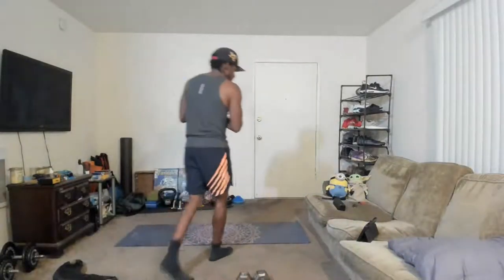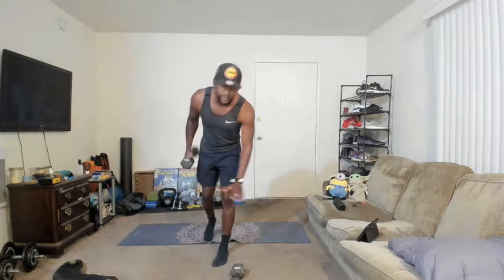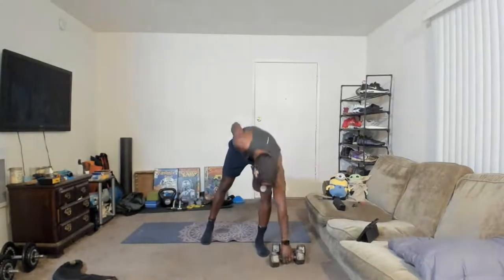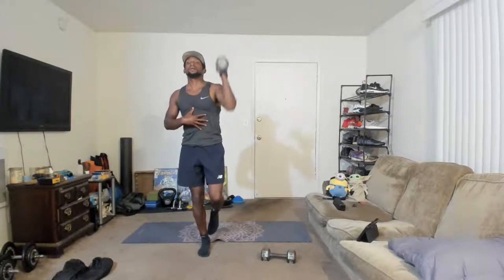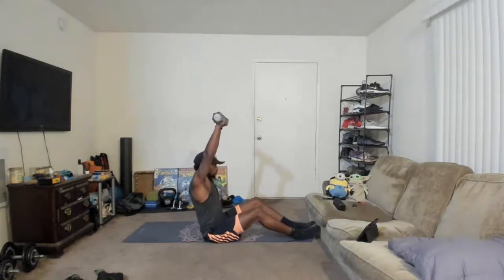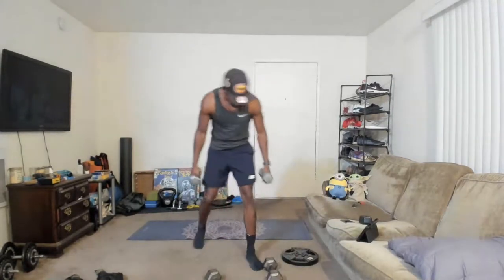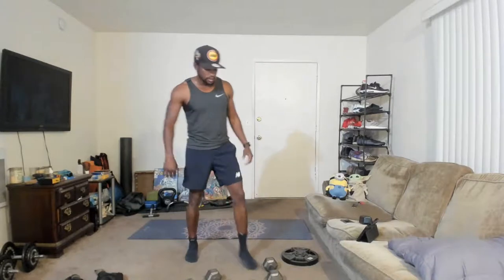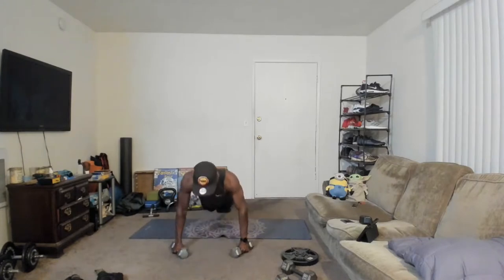Upper Body Workout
30 minute Upperbody workout. Circuit Training. Focusing on Shoulders, Triceps and Chest.

Share the workout with your friends and keep active.